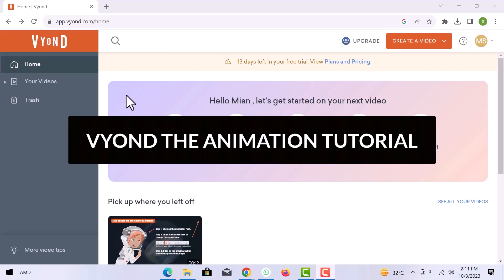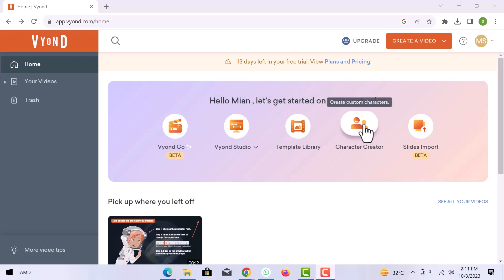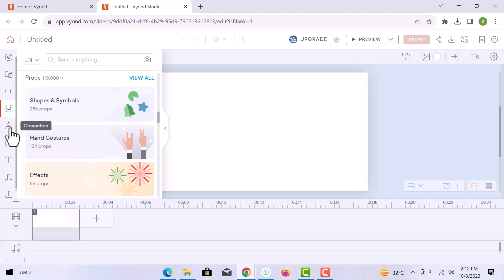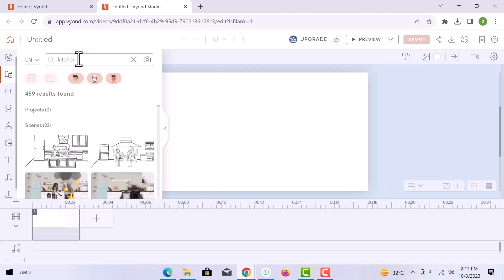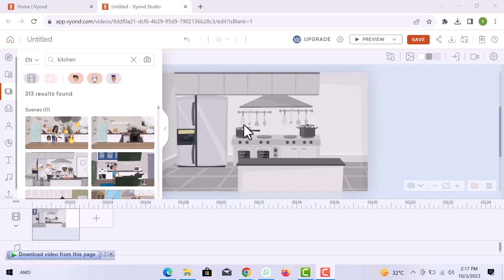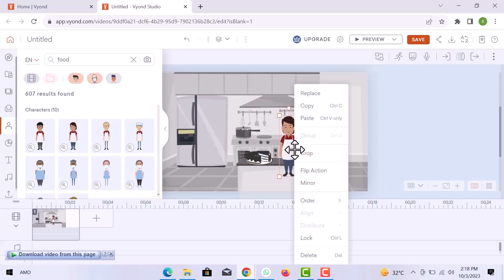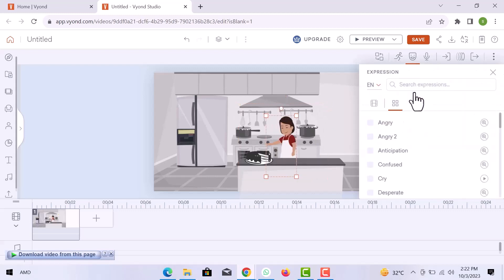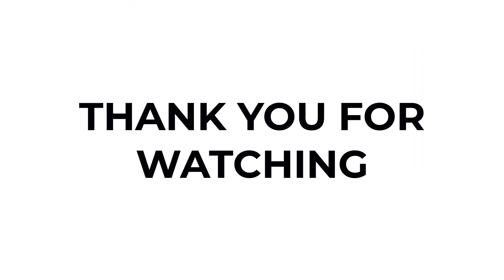Vyond Animation Tutorial 2024 | Vyond Tutorial For Beginners {Step-By-Step Tutorial}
In this comprehensive guide, we'll explore the newest features and techniques to make your animations stand out. Whether you're a seasoned animator or a beginner eager to dive into the world of animation, this tutorial is crafted just for you. Uncover the essentials of how to use Vyond Animation effectively in 2024, from character creation to dynamic storytelling. Join us on this journey, and soon you'll be creating captivating animations that elevate your content.